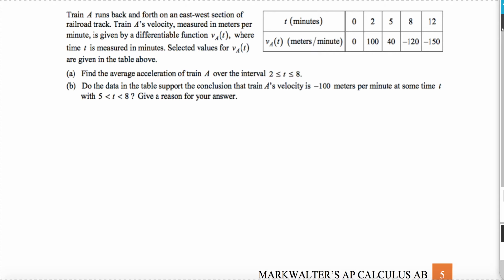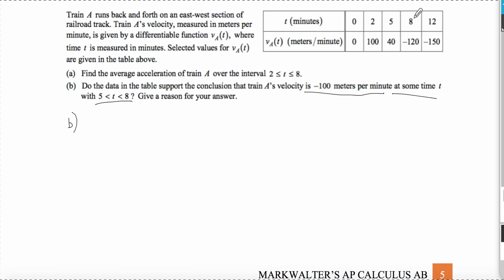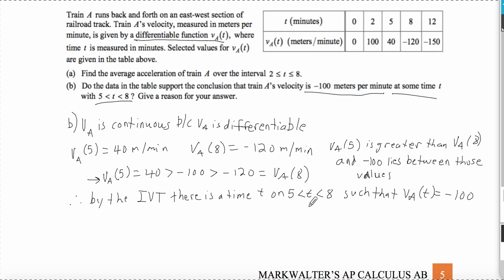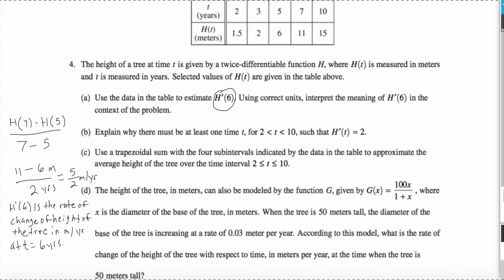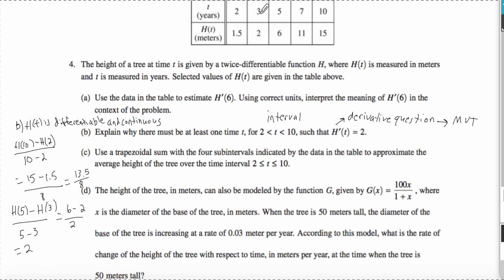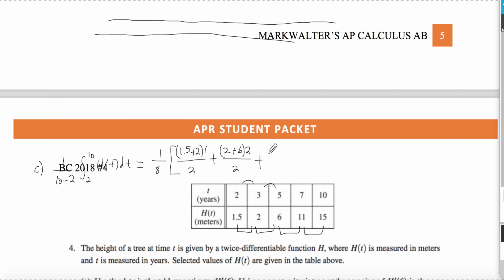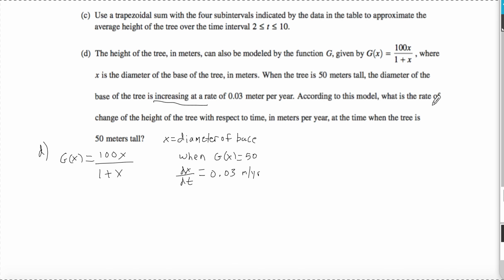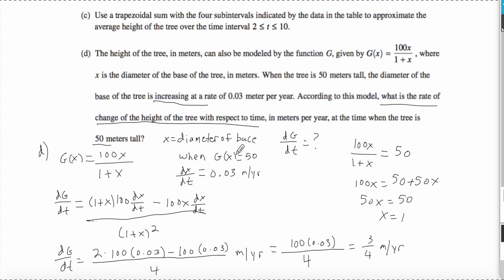AP Review #2 Homework FRQs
Use this video to make corrections and score your work for the FRQs in Markwalter's AP Review #2 packet.